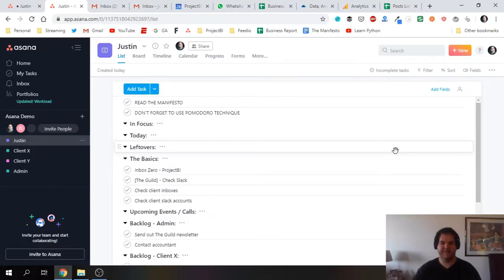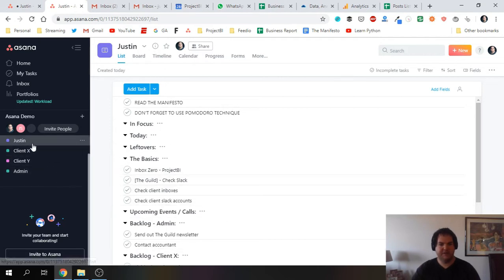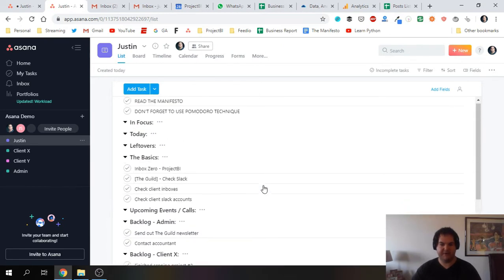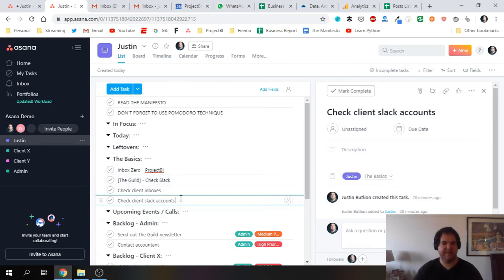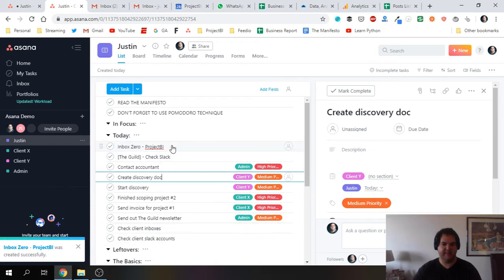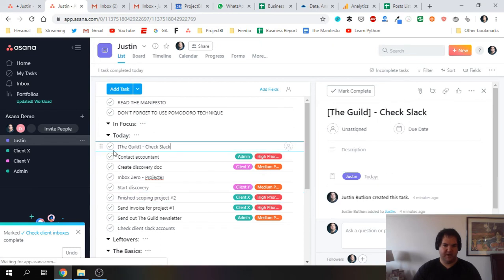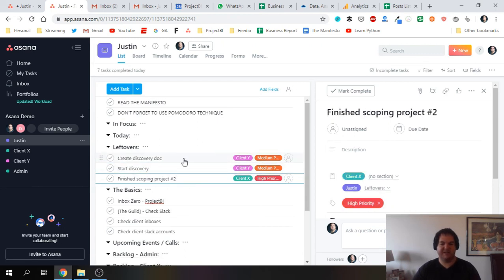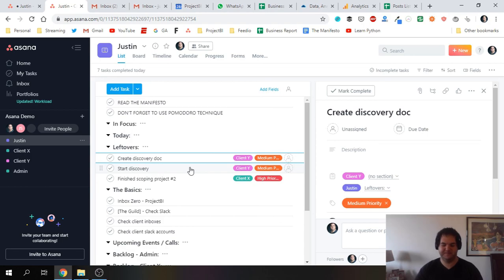How I use Asana to organize my day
Asana is a powerful task and project management solution which can be used for free as a daily planner.

I use Asana to organize my daily to-do list and to help me stay productive.

In this video I'll show you the model I use within Asana to plan out my day and execute on my to-do list.